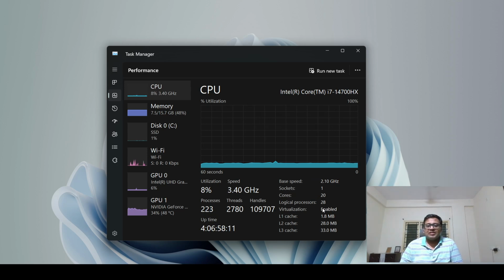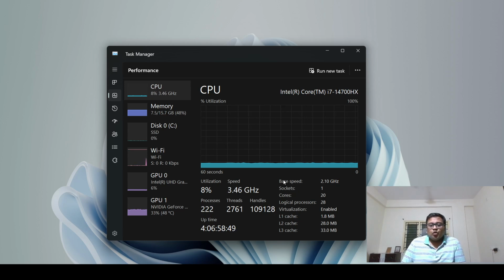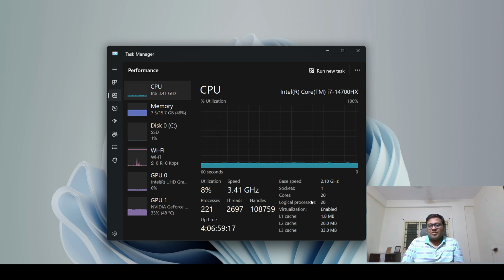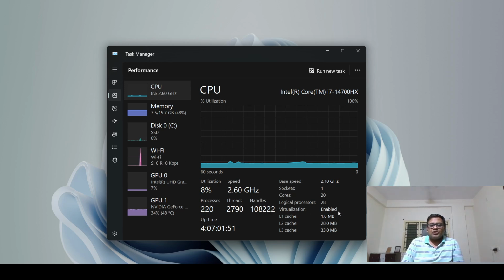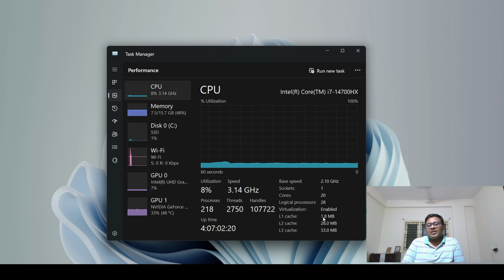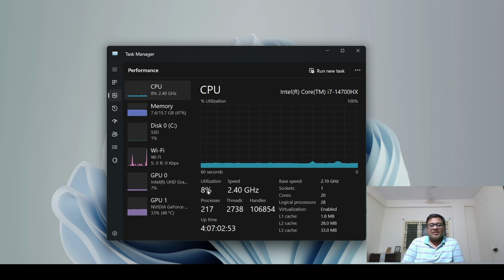Cuda programming 2: CPU Statistics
We will explore statistics - CPU clock frequency, number of cores, hyperthreading, L1/L2 cache etc.